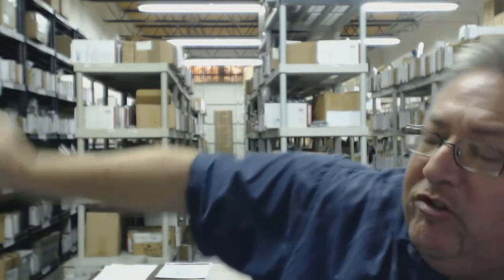Original LG MKJ61841701 Full Function TV Remote Control - ElectronicAdventure.com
New LG MKJ61841701 Full Function TV Remote Control.
To Order Another Remote Visit: electronicadventure.com
Shop With Confidence; We Have a 30-Day No Questions Asked Return Policy.
Most Orders Ship The Same Or Next Business Day.
We Stock Over 300,000 Original Remotes!